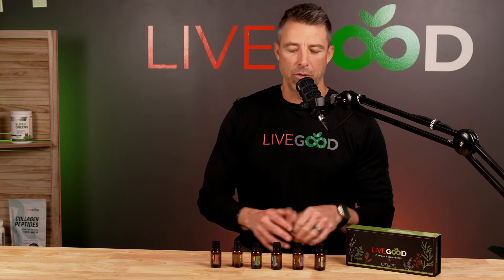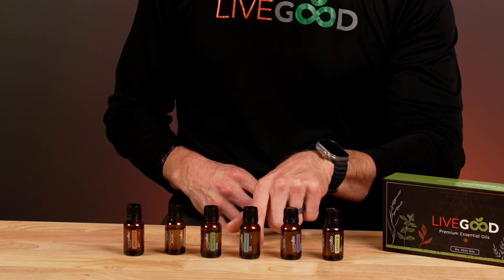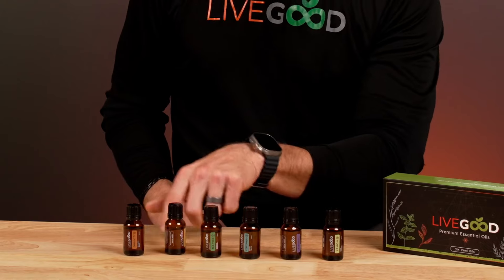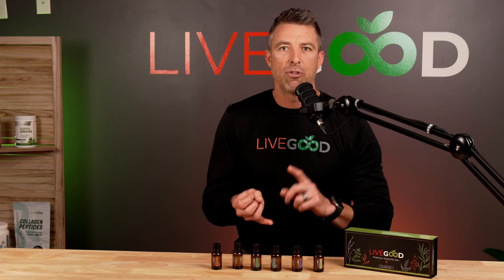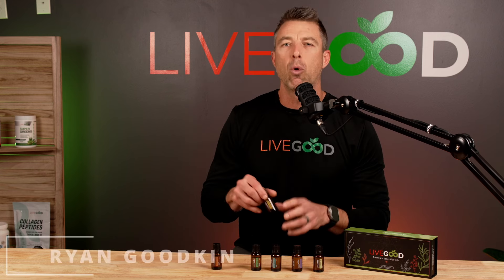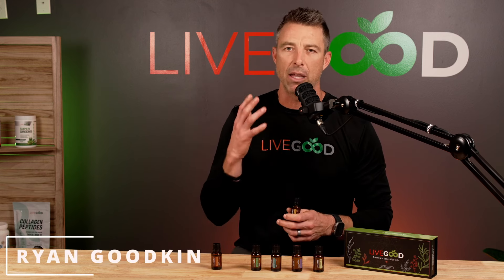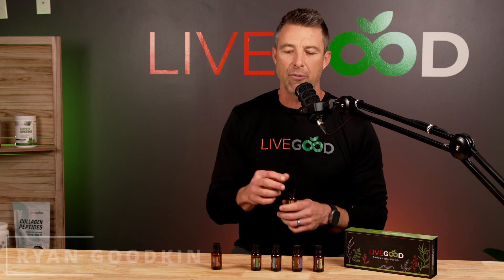LiveGood Essential Oils - Frankincense